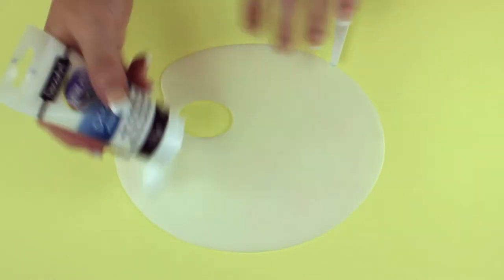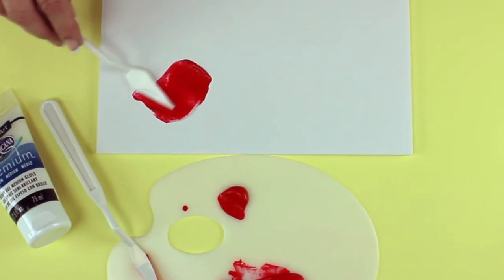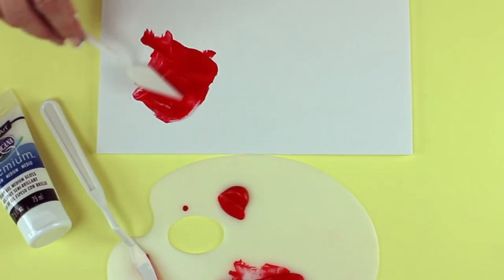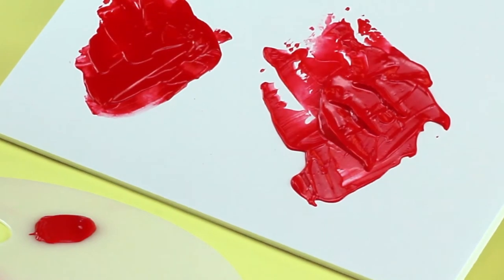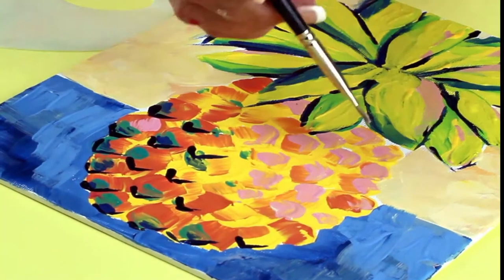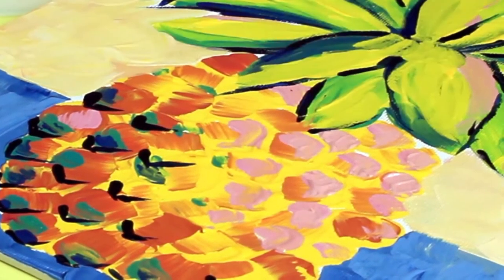Americana Premium Mediums: Heavy Gel Medium Gloss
Learn more about Americana Premium Heavy Gel Medium Gloss with artist Tracy Moreau.

Join artist Tracy Moreau as she walks you through the basics of Americana Premium Heavy Gel Medium Gloss. Learn how to incorporate Heavy Gel Medium into your Americana Premium acrylics to create an extra thick viscosity that is ideal for 3D and impasto techniques – allowing you to build texture. Heavy Gel Medium Gloss can also be tinted with Americana Premium Acrylics and holds peaks. Dries to a hard, translucent finish.